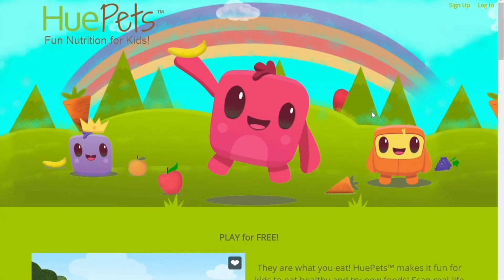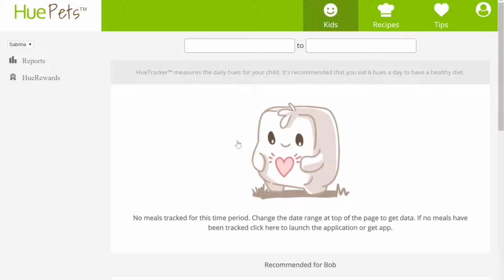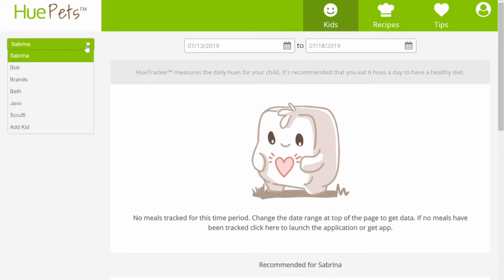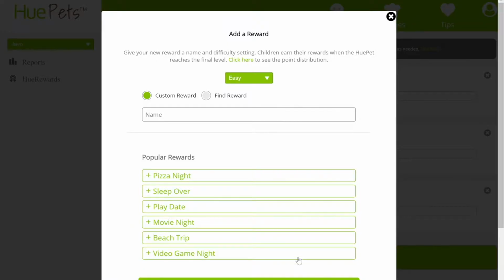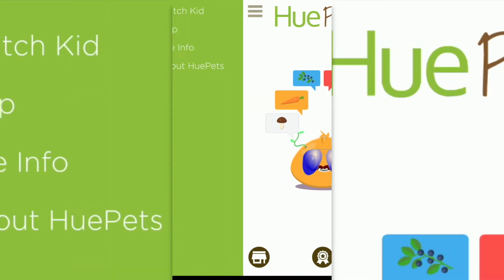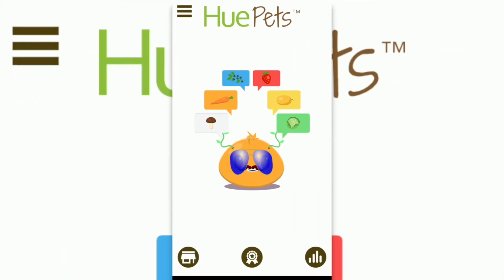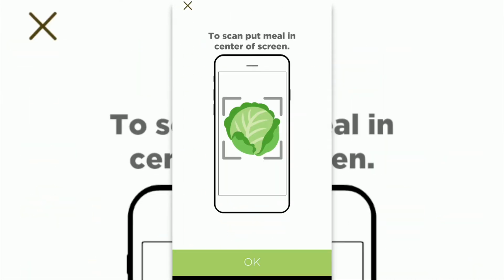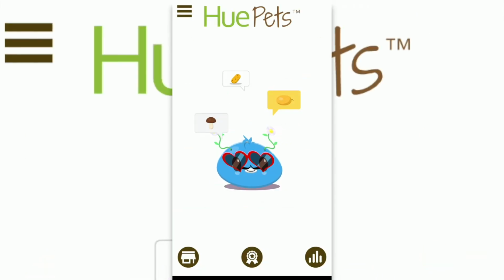HuePets 2 0 Website and Phone tutorial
Finally, Fun & Easy Way to Get Kids & Family to Eat Veggies: HuePets!

Ever wondered how go get your kids to eat more colorful veggies and fruits?

HuePets 2.0, new age program, is the simplest and most fun way to get your kids to eat vegetables!

Huey is part of our method developed by pediatricians, nutrition, and chef experts to help you teach kids healthy habits. We do not believe in telling lies or sneaking in vegetables and fruits, but actually teaching kids the benefits of colorful fruits and vegetables by making it FUN! You can see more on HuePets:

HuePets is a digital first program that consist of the below:

1. A FREE mobile app that turns daily healthy eating into a game- new characters!
2. The app is tied to a website that allows medical professionals, teachers, family, and friends to view a patients or kids dashboard of colorful choices and even assign rewards!
4. HuePets educational promotional materials and collectibles—including the Huey Bundle: first edition Huey Plushie, HuePets coloring book, and HuePets lunch-bag.
You can see link to reserve bundle:
 Huey is a mini companion of healthy choices! The first edition of Huey Plushie and Lunch Bag is in development! If you would like to support our mission and/or get it for your kids or a kid you care about, please reserve yours @

Limited quantities!

Our Mission at HueTrition is to help families and kids lead a healthy lifestyle.